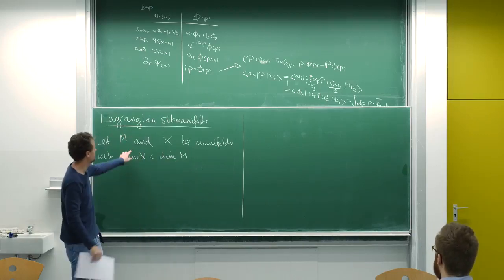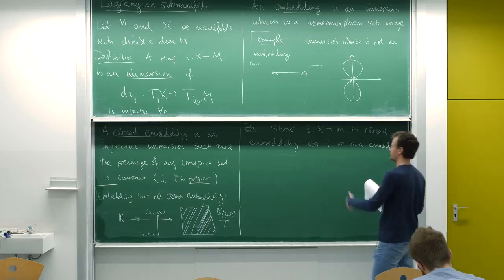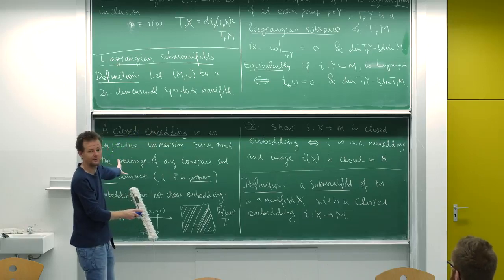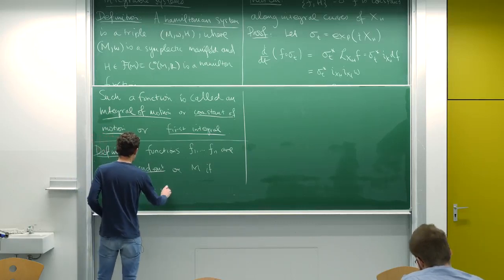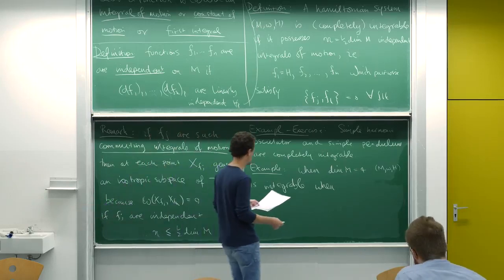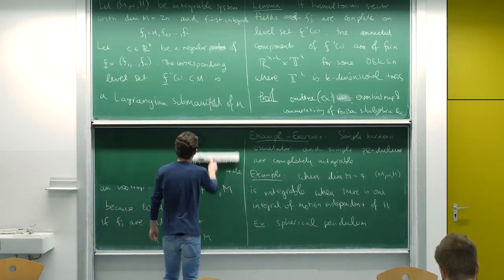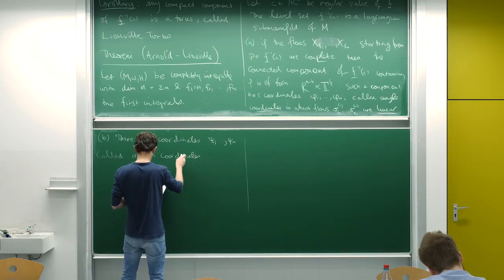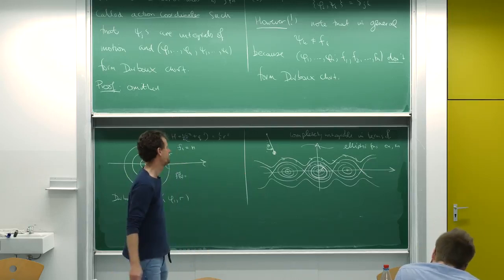Symplectic geometry & classical mechanics, Lecture 14